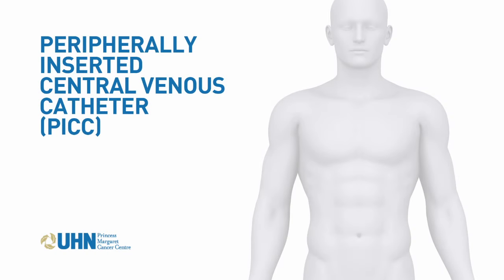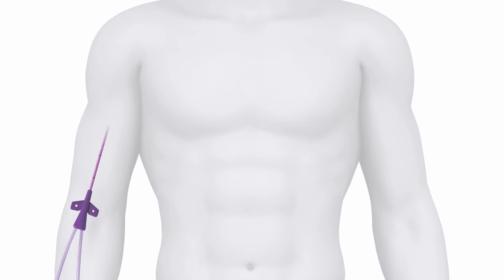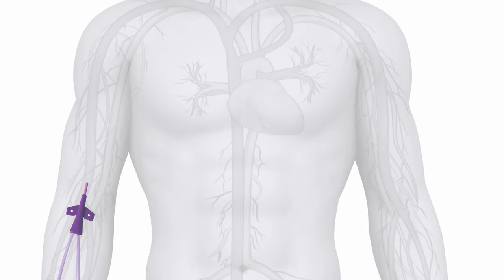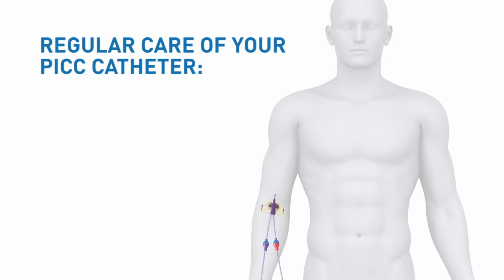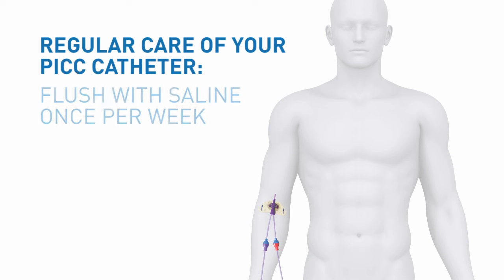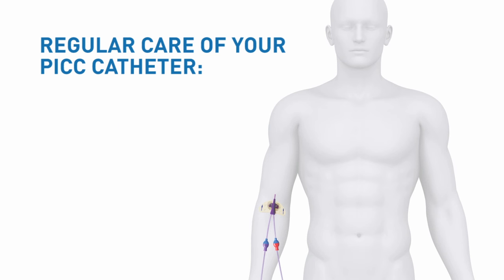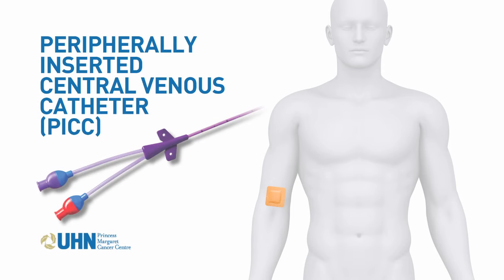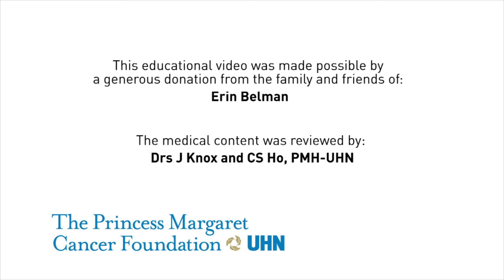Learn About the Peripherally Inserted Central Venous Catheter (PICC)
Transcript:

There are a number of procedures you may require over the course of your treatment. One of them is a Peripherally Inserted Central Catheter (or PICC for short). It's a long, flexible tube used to deliver fluids and/or medication into your body through a vein in your arm. Using a needle and local anesthetic, a radiologist or certified nurse will insert a thin wire to guide the catheter into a large vein leading to your heart.

Once inserted, the PICC catheter will allow direct delivery of medication or fluids for several weeks without having to use a needle or IV each time. Regular care must be taken to ensure the catheter is working correctly and the dressings remain dry and clean. For example, PICC catheters require a flush of saline or other fluids at least once a week to ensure proper flow. Your nursing team will show you how this simple procedure is done.

When no longer required, the PICC can be easily removed, usually by your nurse after the last of your medication has been delivered. To learn more about the day-to-day care of your PICC catheter, consult your nurse or a
member of our care team. The information within this video is not intended to replace any advice provided to you by your health care team. For your safety, we ask that you do not act on the information within these videos without first discussing your treatment or healthy living plan with your qualified health care providers.